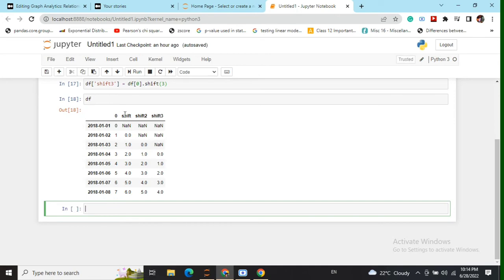What is Partial auto covariance in time series?